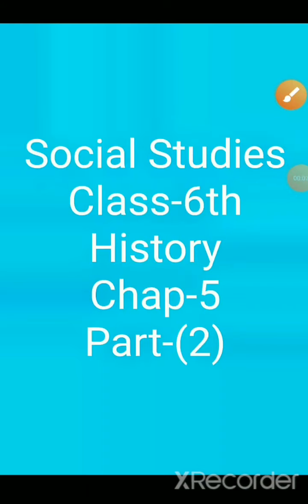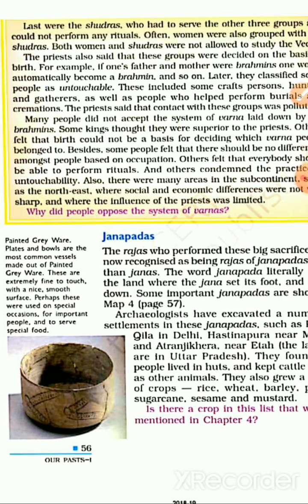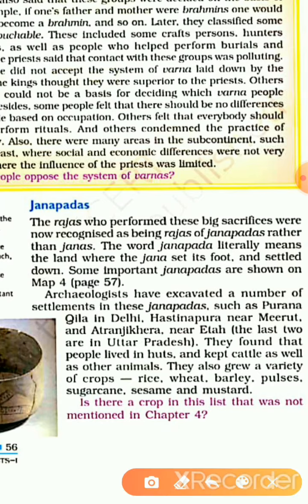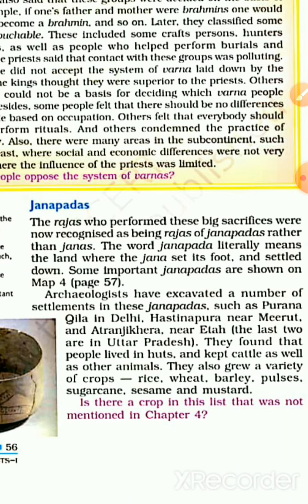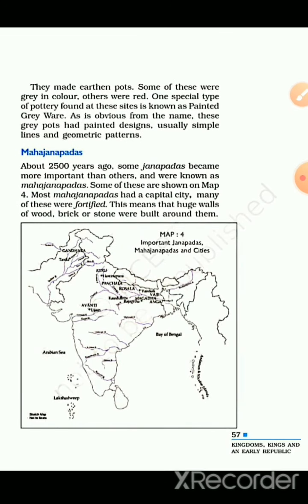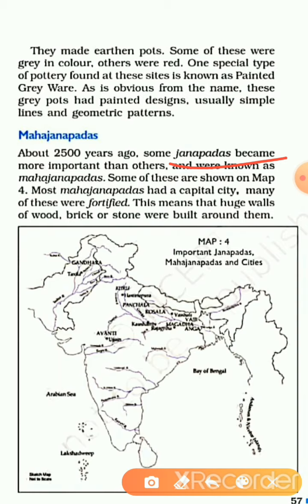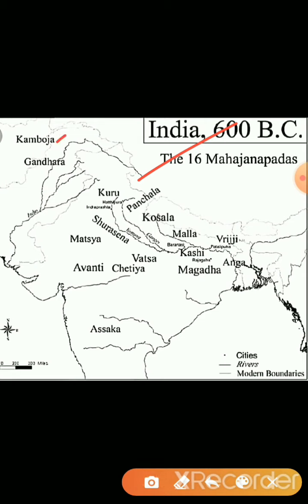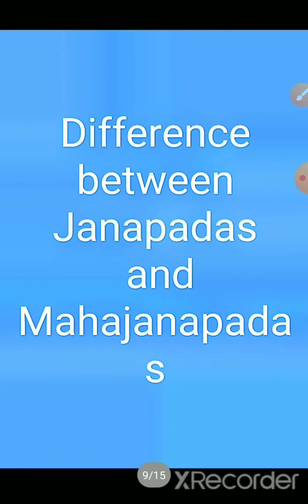Class-6th Social Studies (History)